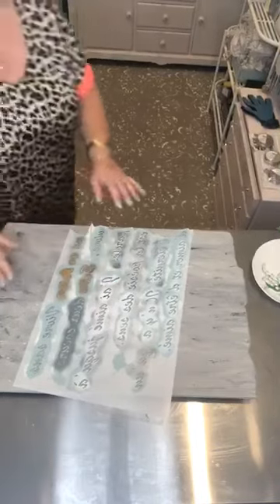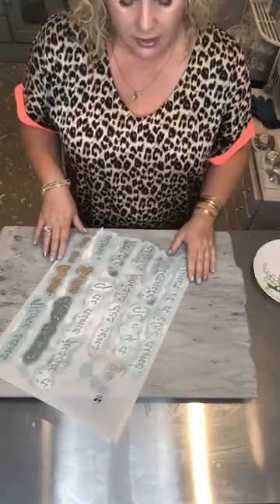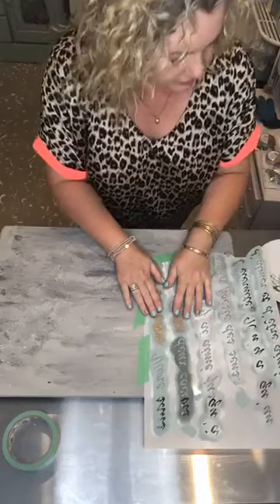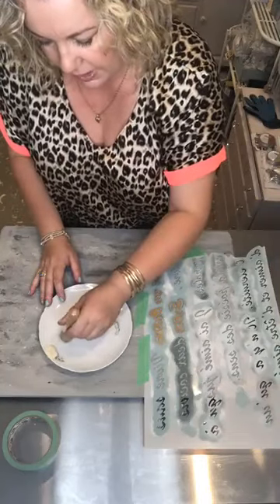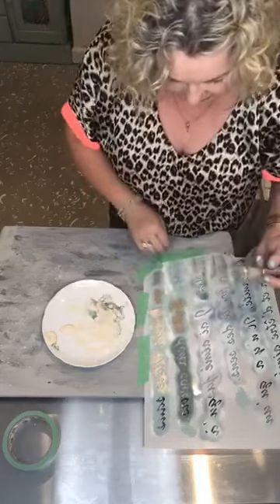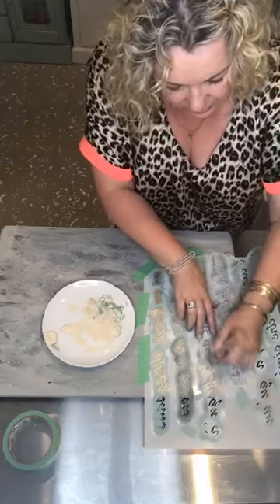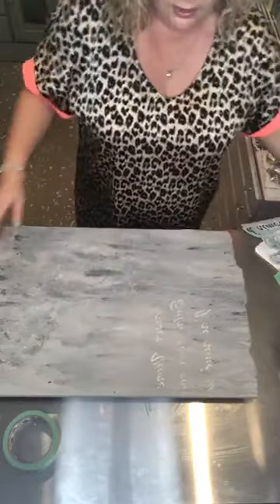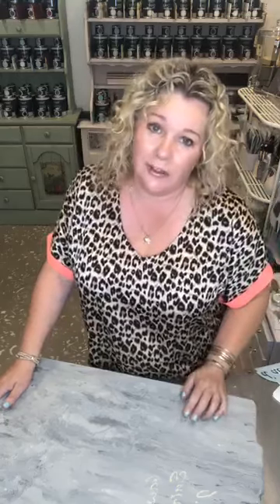How to stencil 101 with paint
How to create a stencil with chalk paint